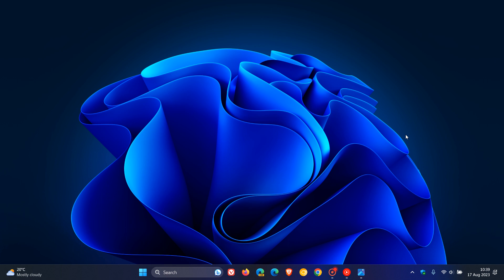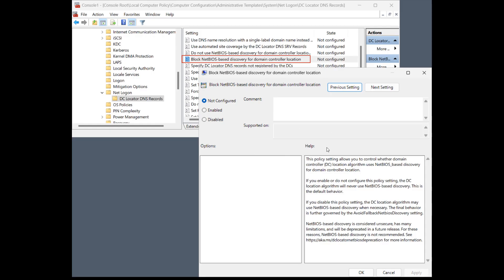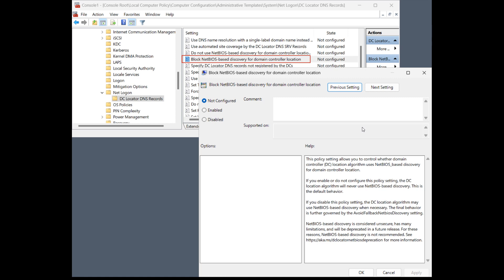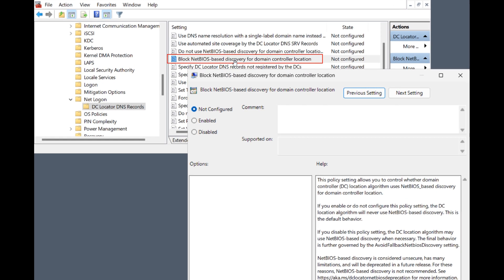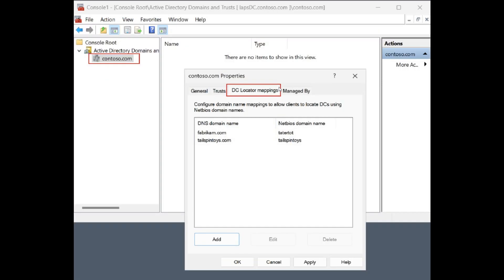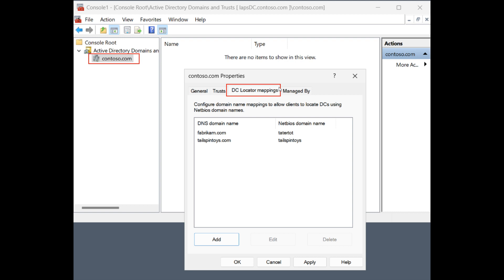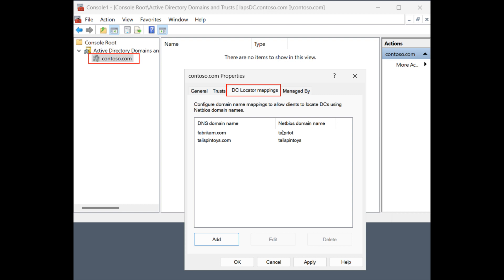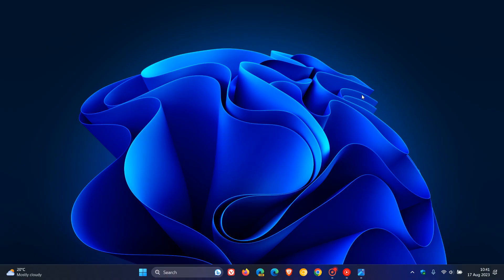Windows 11 Canary Build 25931: Here's what's "Hot off the presses" this week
This latest build for Insiders in the Canary Channel includes, more new features from recent Dev Channel builds, DC location will no longer use NetBIOS\WINS\mailslot-based discovery by default, improvements and bug fixes.
Windows 11 will soon allow you to match your system Accent color to your RGB lights